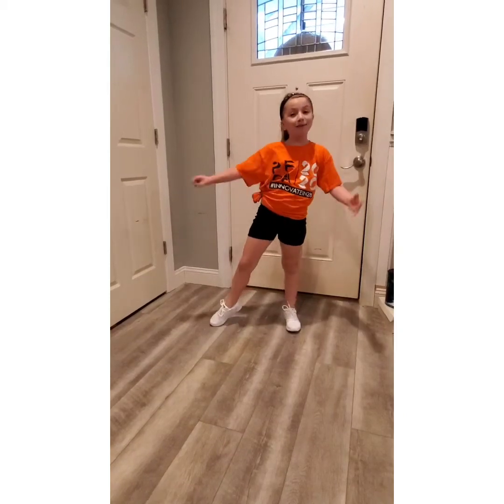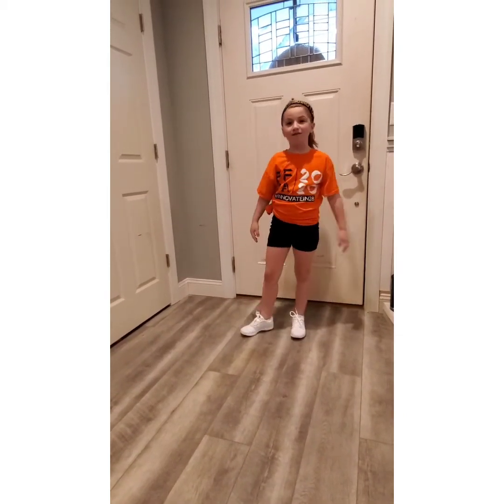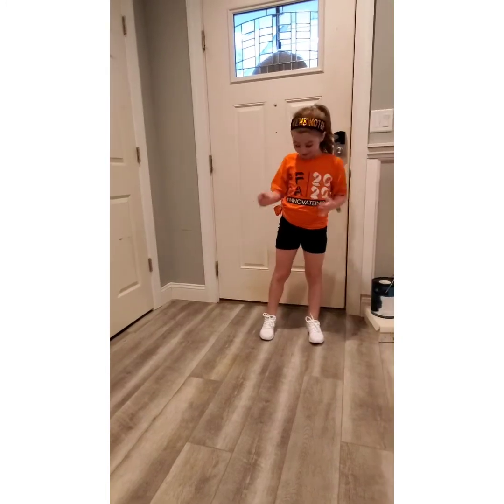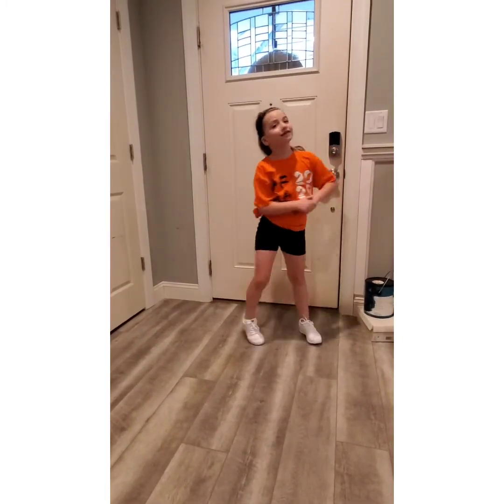1st Year of Cheer!